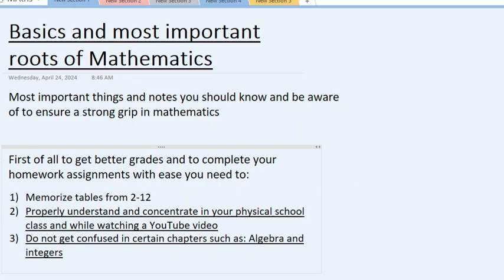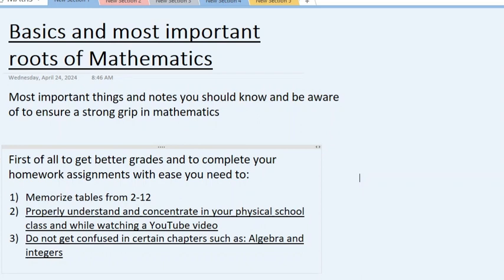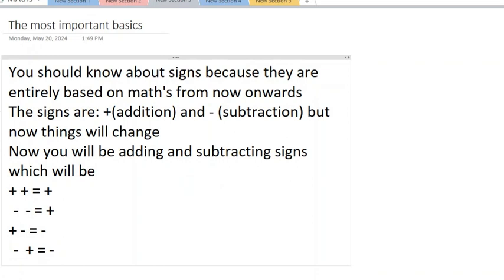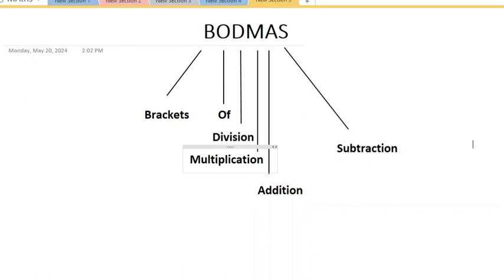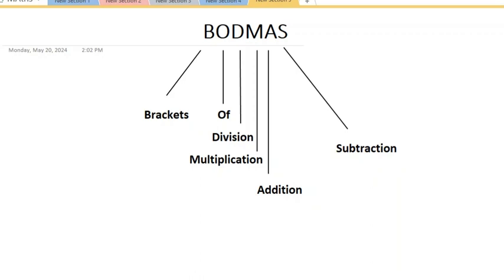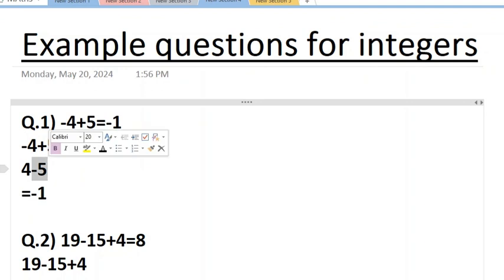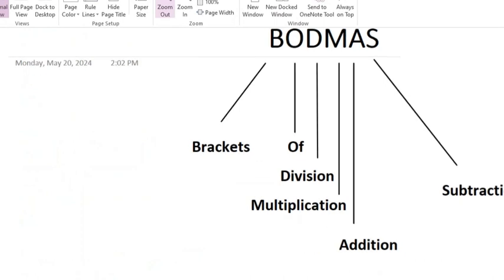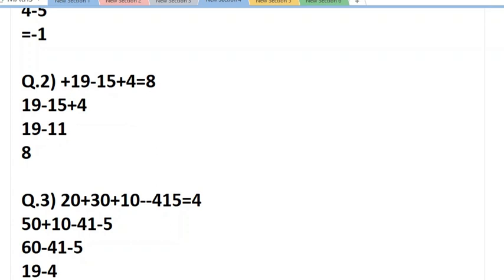Mathematics basics concepts for grades 5,6,7 and 8 with an explanation (Part 1) in (Urdu/Hindi)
I have elaborated on integers in this video as well as other small concepts which will help you a lot and please make sue you sue so that more students can take my reference and help themselves